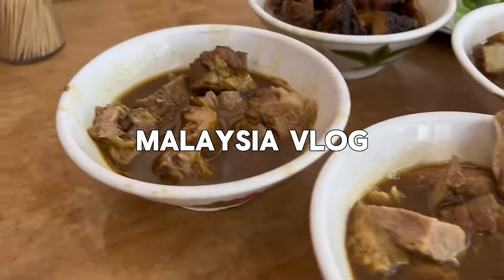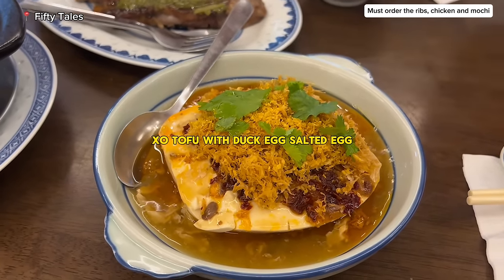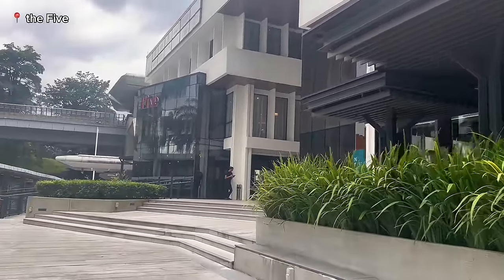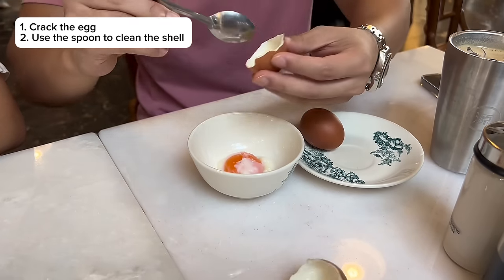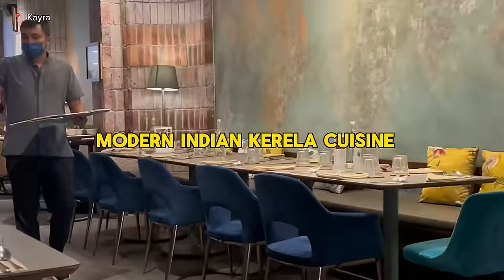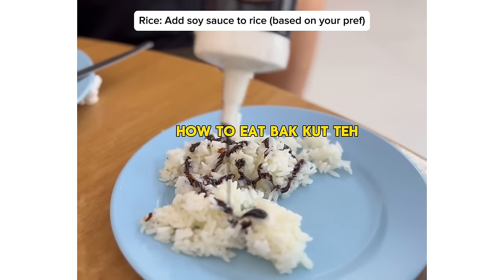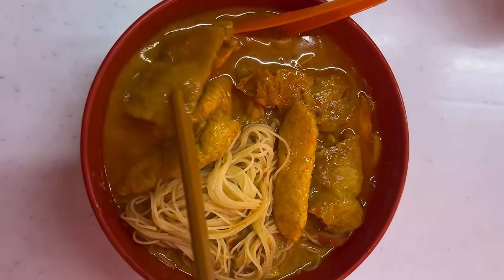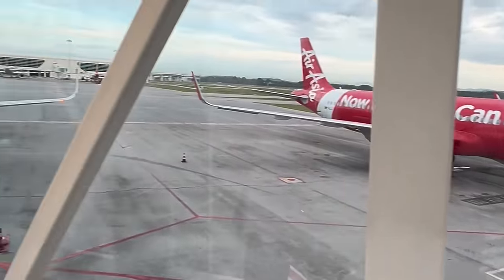NON-STOP eating in Malaysia 🇲🇾 VLOG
Huge thank you to my best friends for taking me on a Malaysian food hunt. Amazing trip and I have so much love for Malaysia. Malaysia is definitely one of my favourite food countries!! Here are some of Kuala Lumpur’s BEST food from a local’s perspective.

Places I visited:
📍Banana leaf rice: Sri Ganapathi Mess
📍Seafood laksa: Yu Ai
📍Asam laksa: Asam Laksa Petaling Street
📍Malaysian breakfast: Guan’s
📍Bak Kut Teh: Ah Her Bak Kut Tea, Kklang
📍Satay: Sate King
📍Nasi Lemak: Madam Kwan’s
📍Sloppy Burger: RAMLY
📍Indian Food (Kerala cuisine): KAYRA
📍Lacher to go (cake)
📍Becca Tea (hip tea shop)
📍Rare the food company
📍Fifty Tales (hot Chinese restaurant)
📍Stacks (Chain cafe for sandwich)
📍Dissolved Solids (Speakeasy bar)

Timestamps:
00:00 Intro
00:19 Banana Leaf Rice
03:23 Culture behind Banana Leaf Rice
03:36 the Hub SS2
03:56 Fifty Tales
05:01 Best Seafood Laksa at Yu Ai
07:46 Lacher-to-go (Patisserie)
08:57 Rare The Food Company
10:07 RAMLY Sloopy Burger
11:02 Dou Dou Cafe
11:50 Guan's
12:17 Malaysian Breakfast: How to eat hard boiled egg with toast
13:32 Variation 1  re hard boiled egg
14:05 Variation 2 re hard boiled egg
14:28 Mee Mamak
16:09 Becca Tea
16:44 Kayra (Modern Indian Cuisine)
20:02 Bar Dissolved Solids
20:29 Bak Kut Teh at Ah Her
22:07 Midoree Matcha
22:27 Tropicana Golf Club
22:39 Hill Pilates
24:08 Carve Studio
24:33 Stacks Sandwich
24:59 Asam Laksa
28:01 Apartment Tour
28:32 Cendol
29:18 Nasi Lemak & Sat